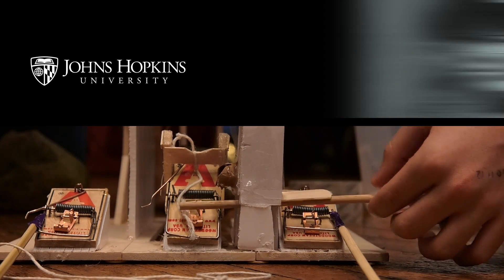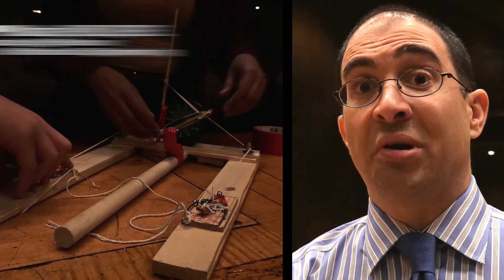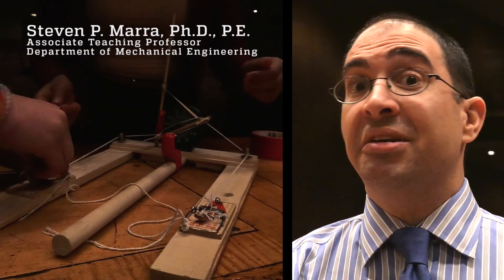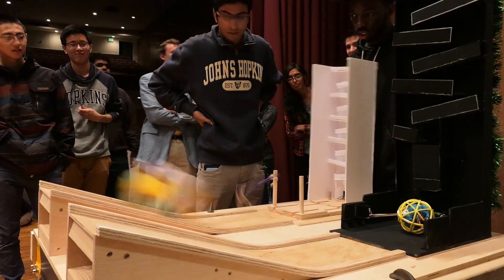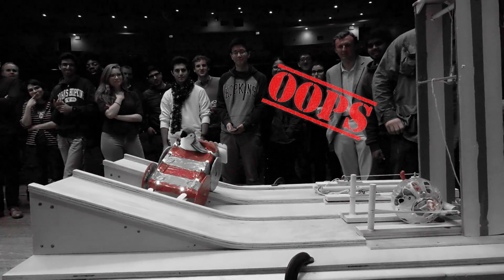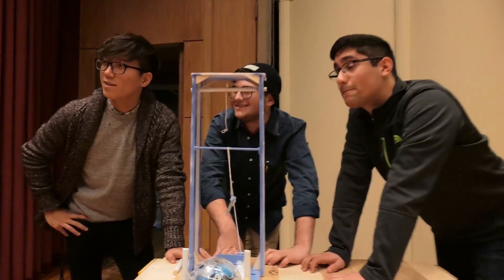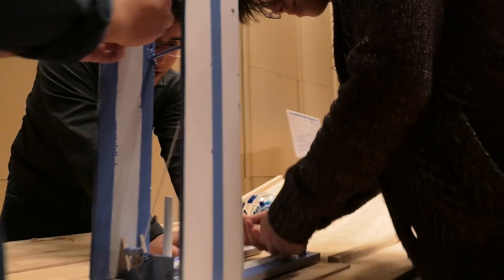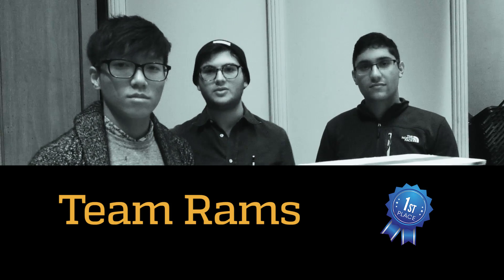Johns Hopkins Freshman Mechanical Engineering Design Competition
Mousetraps and Rubber Bands

When designing their entry into this year’s “Mousetraps and Rubber Bands” competition, Eyan Goldman, Justin Kim, and Arion Mordeshian kept reminding each other of famous German industrial engineer Dieter Rams’ “10 Principles of Good Design.”

“Rams’ basic message was: Good design is simple; it’s as little design as possible. Less is better. So that is what we tried to do,” said Kim.

It worked.

On Wednesday afternoon in Shriver Hall, Team Rams (named for that inspiring German engineer and not for the Los Angeles NFL franchise) beat out 14 other teams comprising 43 freshman mechanical engineering majors to take top honors in “Mousetraps and Rubber Bands,” the final assignment in their Freshman Experiences in Mechanical Engineering course.

This fun but fierce competition has become something of an annual rite-of-passage, challenging teams to use two mousetraps, three rubber bands and $15 worth of approved materials to design and construct a small vehicle that performs a certain task that changes year to year.

This year’s task— “Bye Bye Blue Jay”—challenged students to build two-part gizmos with timing mechanisms that, on command, would launch a Blue Jay Beanie Baby off an elevated, upward sloping ramp and as far as possible across the Shriver Hall stage. Some teams riffed on the theme in their names— Jaywalkers, Merry Blue Jays, and Nested Loops—among them.

According to Steven Marra, associate teaching professor, instructor for the course, and mastermind behind each year's challenge, the task teaches students about design approaches, potential and kinetic energy and friction, prototyping methods and much more.

“It also teaches them time-management skills, teamwork skills and how to use various simple tools,” he says. “They also learn, if they didn’t know it already, that things usually take a lot longer to accomplish than expected, that things rarely work out right the first time, and that design is an iterative process.”

It sure was. The devices that took the stage at this week’s competition were markedly different, for most teams (including the Rams), than the designs they started with in early November.

“We started out with a 9-foot tall ramp, but found out that would not be allowed in the competition,” Goldman. “So we started again.”

Team Rams’ winning design used a “sling shot” approach, which launched the Beanie Baby nested in a clear plastic hamster exercise ball clear across the Shriver Hall, sometimes sending onlookers scrambling to get out of the way.

“I thought all the teams did a great job; I was very impressed,” Marra says.

Transcription for Freshman Mechanical Engineering Design Competition video:

[upbeat music]

[Team Ram Member] Famous engineer and product designer wrote "good design is as little design as possible".

 [Steven Marra] We have used mouse traps and rubber bands to launch different types of projectiles. But this was the first year where we really give them a timing constraint.

Each team starts on the platform. Their launching device and vehicle must be within a rectangle at the back of the platform, at the start of each match.

Once the start command is given...

 [Steven Marra] Get set, go!

...they activate their launching device but it has to wait at least five seconds and no more than 30 before it will launch the vehicle.

[Steven Marra] 5 seconds.

When it does this, the vehicle will have the blue jay in it, it will launch it across the platform, up the ramp. And they'll learn what fails when doing design work.

 [students groan]

The winner of each match is determined by where each blue jay comes to rest.

 [students cheer]

 [Team Rams Member] Good design is as little design as possible and we tried to embody that philosophy in our design by making as few moving components, as simple a set up as possible,
and as durable and reliable as possible as well.

 [students laughing and murmuring]

 [students cheering]

 [music ends]